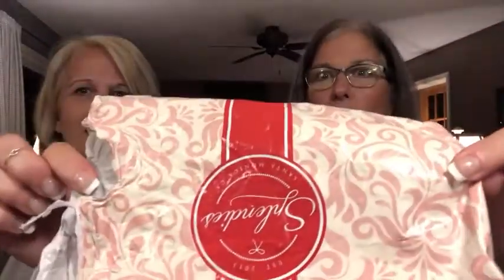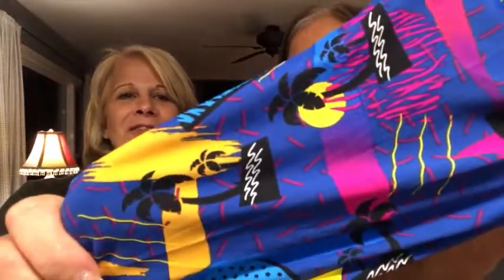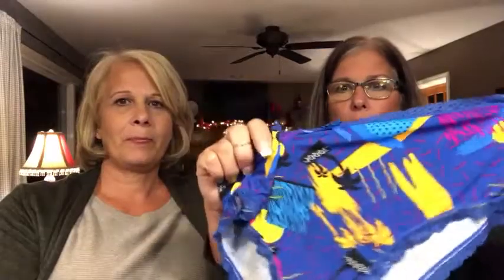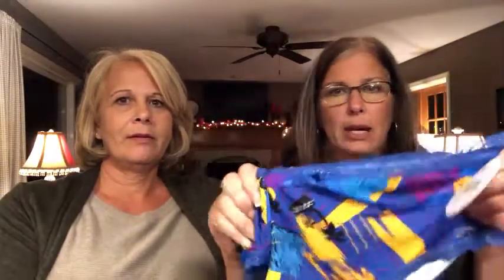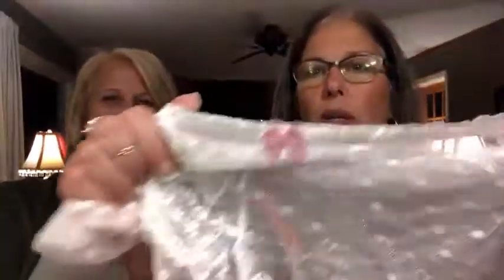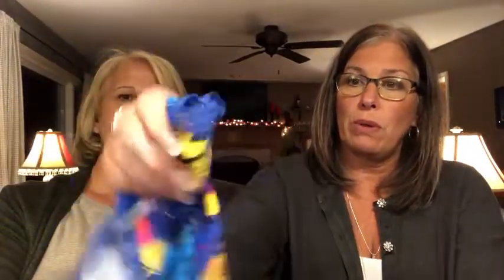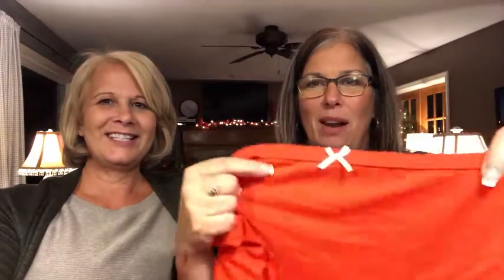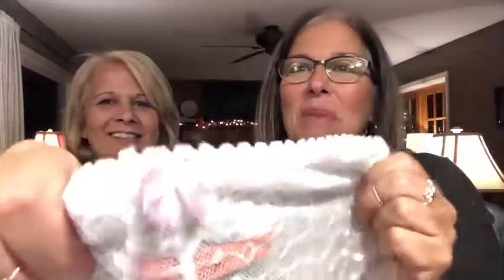Splendies - October - My favorite time of the month!! -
Splendies has chosen our video to be featured - so you can use the code word SISTERS to receive $4.00 off your first month - go to Splendies.com for the discount.

Splendies (regular sizes or Volupties (plus sizes) is a monthly subscription for underwear.  Splendies is $13.99/month and Volupties are $16.99/month.  I have never been unhappy with any of the pairs that they send me.  Look forward every month to see the patterns and colors I will be getting.  You do have the option of receiving A)  All thongs  B) No thongs or C) a mixture of both.
Here is the link to check out the website for yourself. You won’t be disappointed.

Thanks again for watching, we love have you aboard.  If you are new, please comment where you are from and we can welcome you personally.

Hope you have a blessed day/evening.